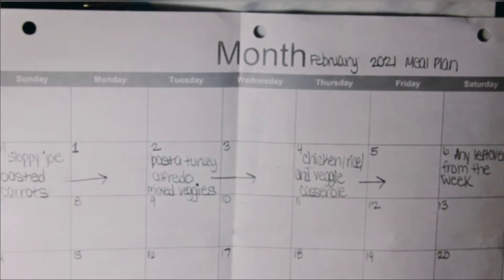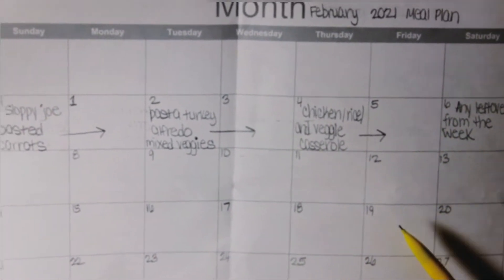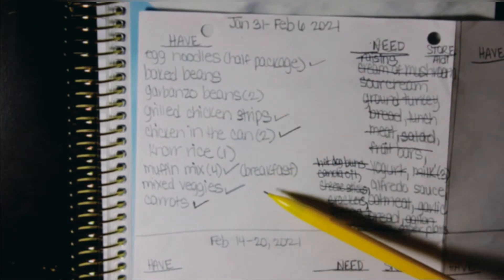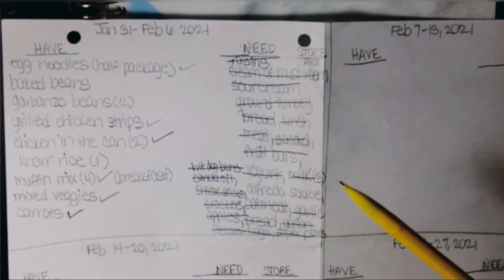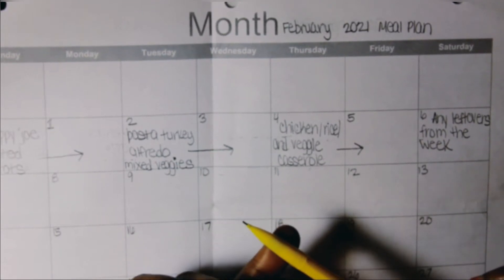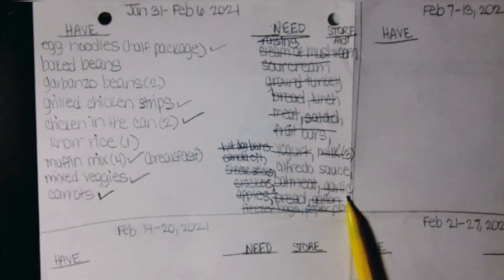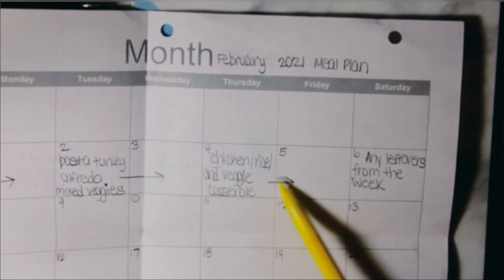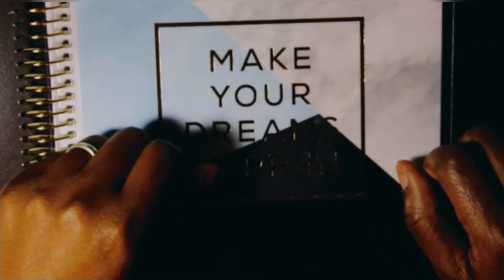How I Meal Plan On A $200 Grocery Budget Each Month!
0:00 Intro
0:08 About My Meal Plan
1:43 How I approach the Meal Planning Process
2:58 Have/Need/Store
11:50 Outro

Etsy Shop
(Budget Printables and Cash Envelopes

Ways I Earn Money On Apps and Websites

Slidejoy-Slidejoy-getslidejoy.com/r2/TGOX-Y_NSvVMXiaPpVjDHw

5 Miles App-Here is 1,000 Coins for you. Redeem Amazon Gift Card now.